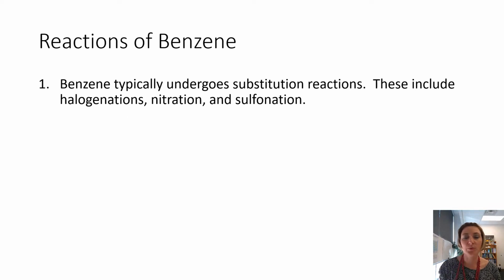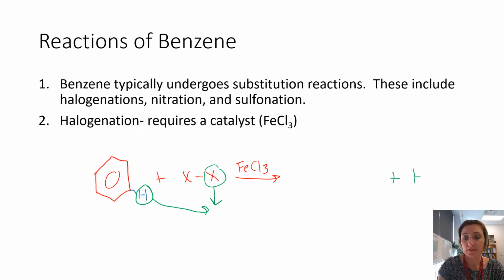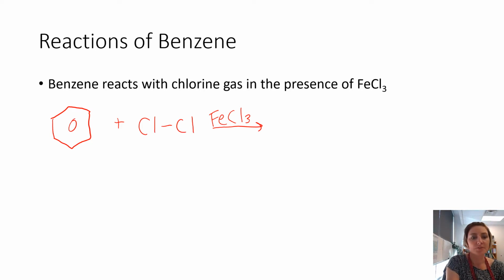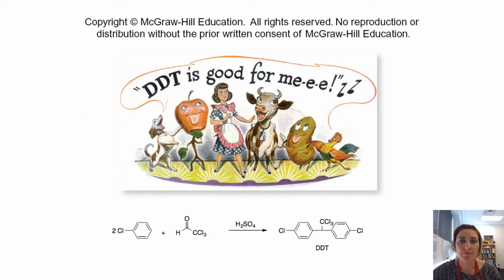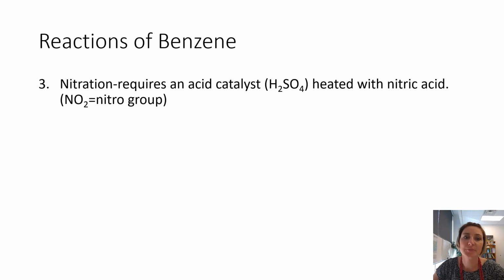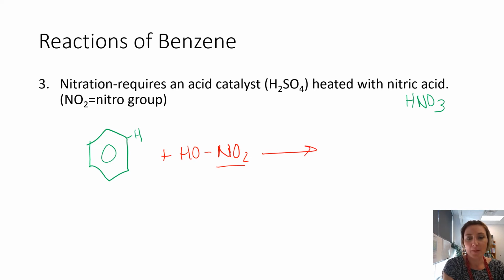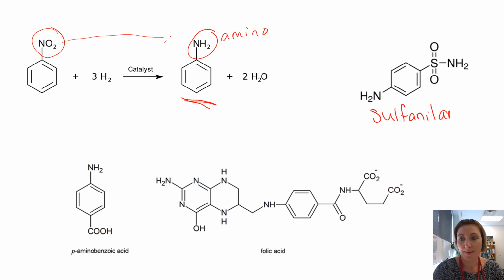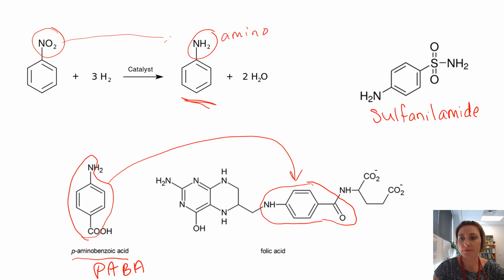Reactions of Benzene